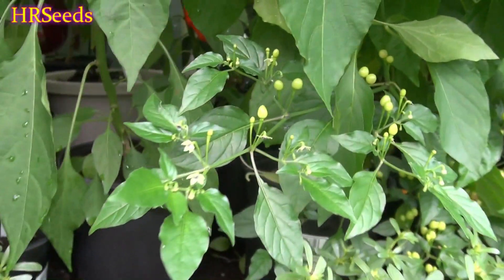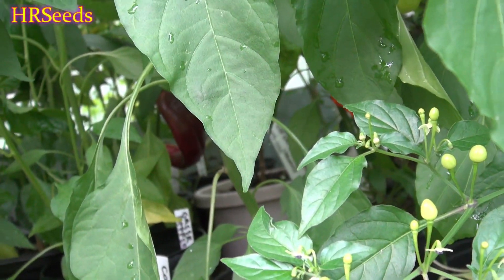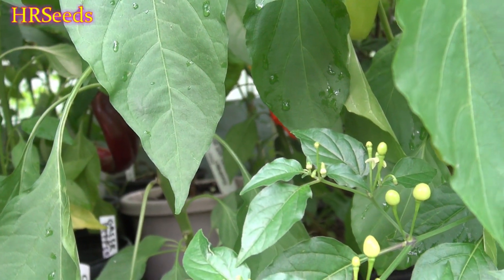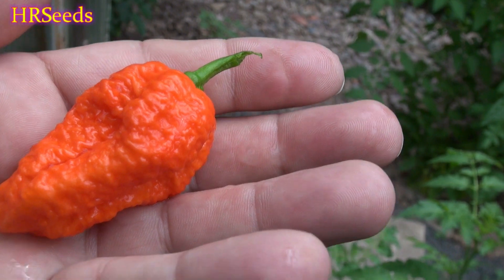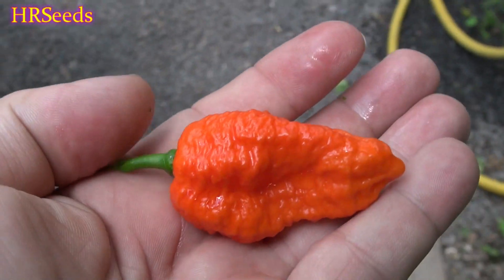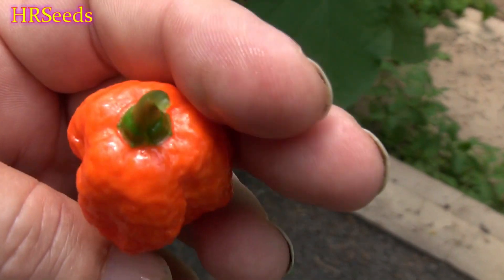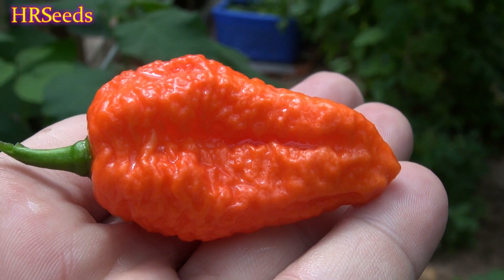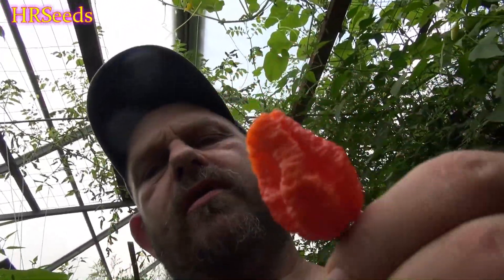⟹ Dorset Naga Pepper | Capsicum chinense | Pod Review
Here is the Dorset Naga Pepper, Capsicum chinense,  Scoville units: 544,000 ~ 1,221,000+ SHU. This subspecies is a very controversial pepper that originates from the Dorset coast of England and was created by Joy and Michael Michaud of Sea Spring Seeds. The problem is that its not a cross at all! It is a  Naga Morich that only the hottest pods were selected for many years resulting in a steady high heat holding subspecies which some people say is not a new variety but simply a Naga Morich while others like HR say it is much hotter then the standard Bhut or Naga. However we at HRSeeds find this variety to be exceptionally hot way above the standard Naga. Peppers get to almost 3 inches long and turn bright red. Plants get to around 3 feet tall and relatively compact and a really good producer. Open pollinated 80 days from transplant. Visit HRSeeds.com for your garden seeds!

⟹ AquaSprouts Garden